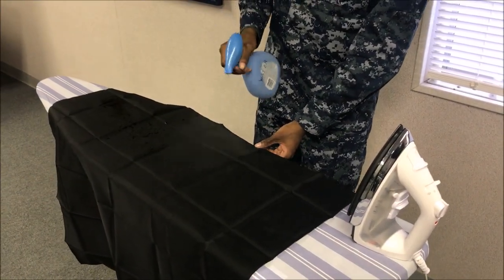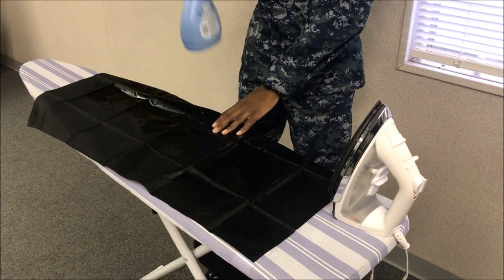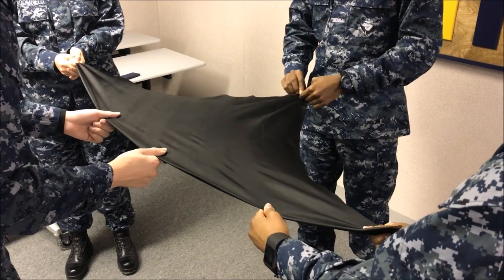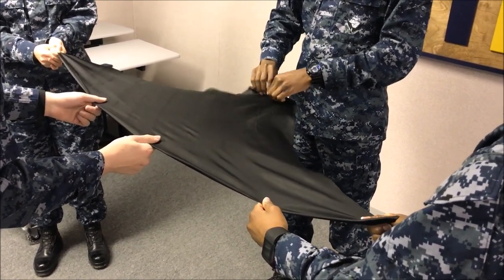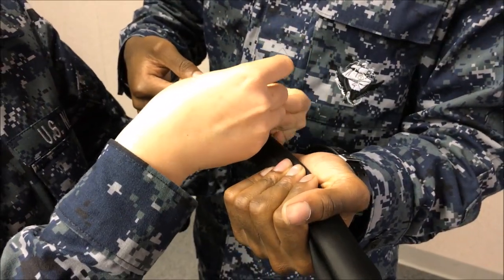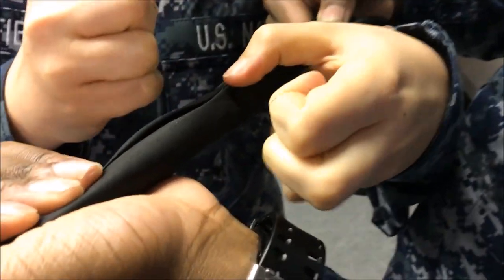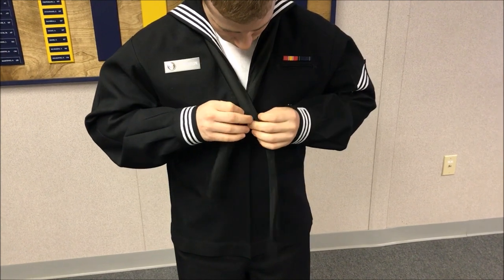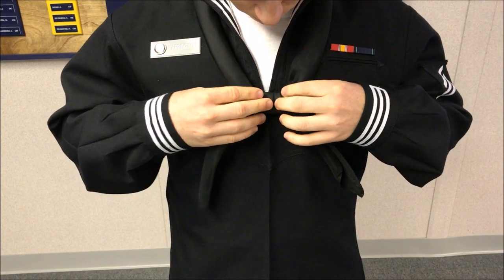Neckerchief Wear and Care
This uniform instructional video is brought to you buy the members of NMT of IWTC Monterey.